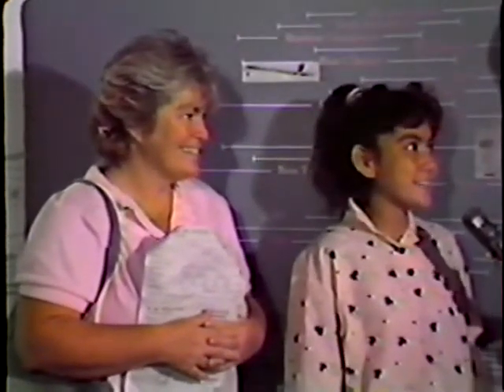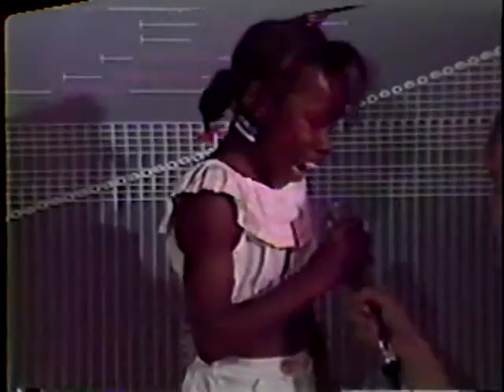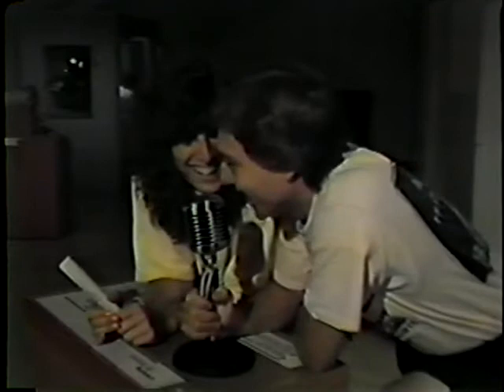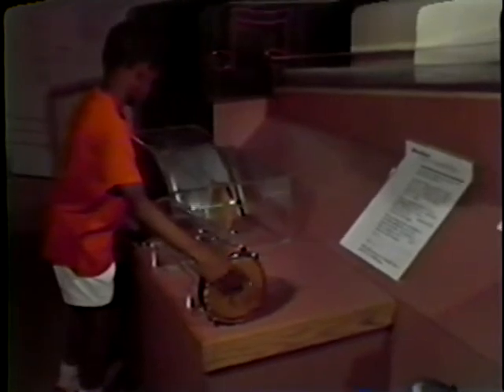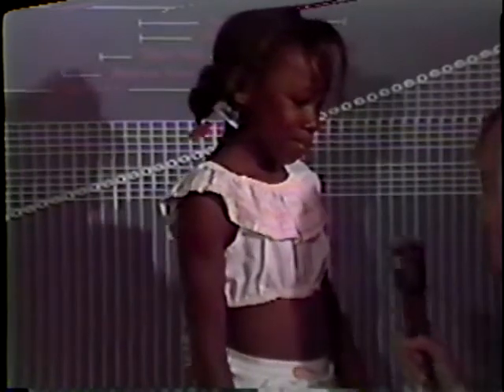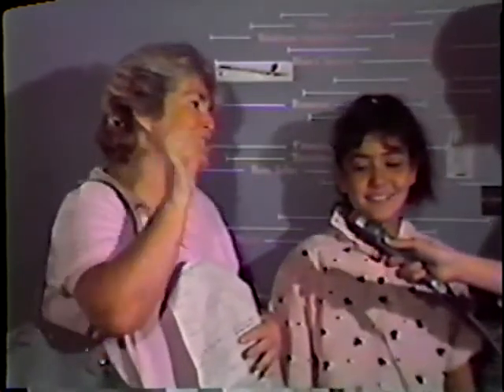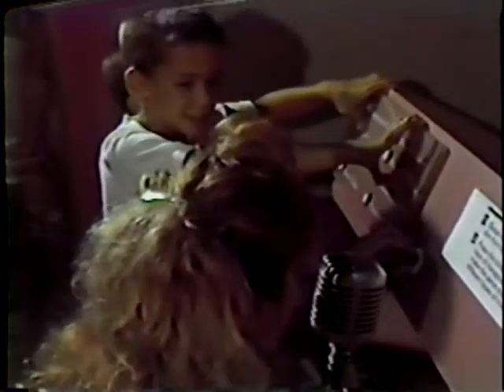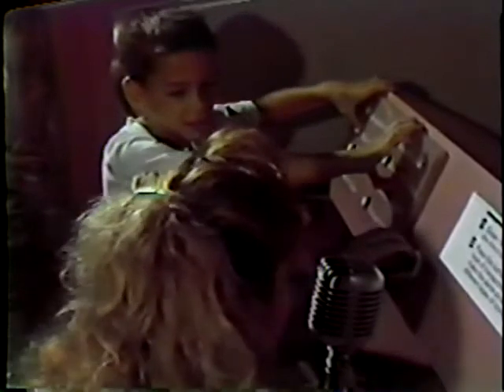What Makes Music?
Exhibit Overview: A traveling multi-component interactive exhibit on the science of music that opened in the summer of 1988.  This 4,000 sq. ft. exhibit was seen by over 3 million people, and grossed over $1 million in revenue between 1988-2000. It is the Franklin Institute’s most successful traveling exhibition to date. Using state-of-the-art technologies such as synthesizers, sampling keyboards, computers, spectrum analyzers, and videodiscs, WHAT MAKES MUSIC? examines the relationships between science and music. Twenty-eight hands-on exhibits use instruments from as simple as a strong, to as complex as a synthesizer; from as familiar as your own voice to as foreign as an African lyre. The exhibit also features sixteen ethnic world-instruments from the Lucy Wharton Drexel collection, the Sound Stage–a demonstration area, and the Giant Walk-On Keyboard (from the hit movie BIG). “If a man loses pace with his companions, perhaps it is because he hears a different drummer. Let him step to the music which he hears, however measured, or far away.” ~ Henry David Thoreau